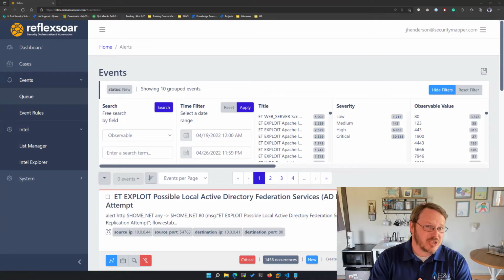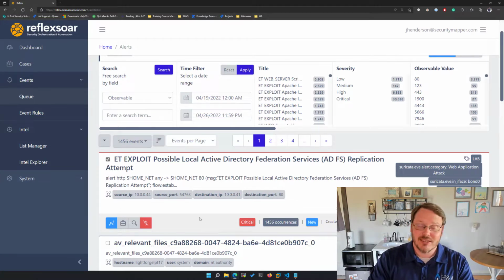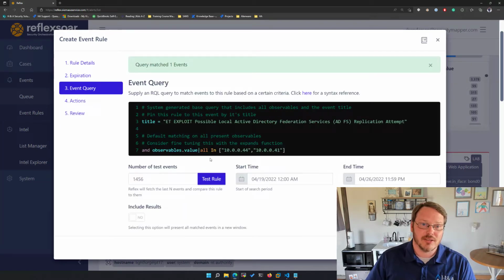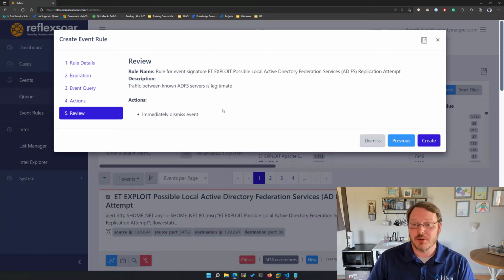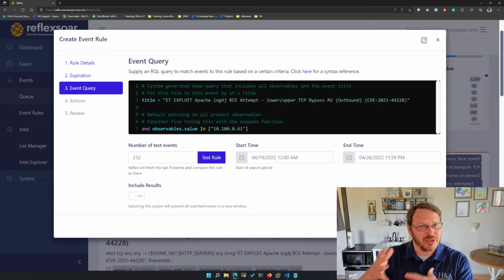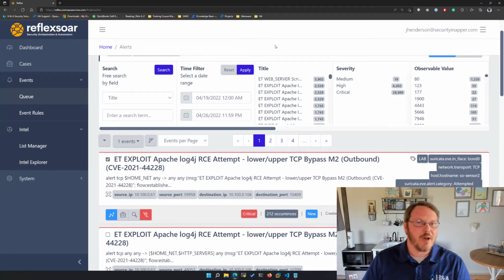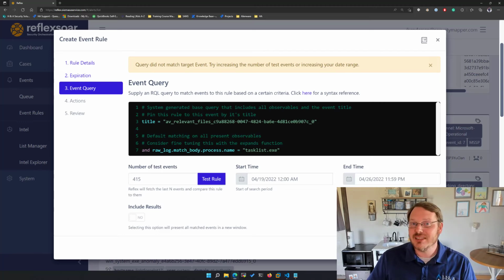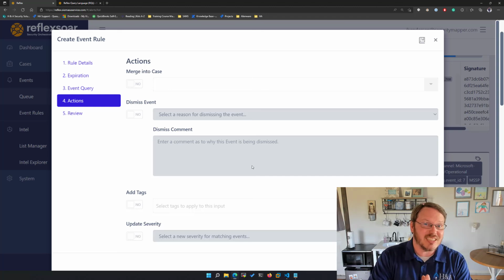ReflexSOAR - Automatic alert handling with Event Rules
Are you dealing with large amounts of events or alerts? Do you struggle to keep up? If so, ReflexSOAR event rules are a must. Event rules allow organizations to automatically take action against historical, current, and future events with automated logic. This video demonstrates how to use the Reflex Query Language (RQL) to match select events and take actions such as dismissing events with select statuses and descriptions, merging events into cases, or tagging events.

Also included in this video is how to use RQL mutators and expressions such as:
- Mutating the value of a field to match even on obfuscated data (base64 encoded, random uppercase and lowercase values, etc)
- Choose proper expressions such as Contains, RegExp, In, etc.
- Utilize static or dynamic intel lists for even more responsive automation